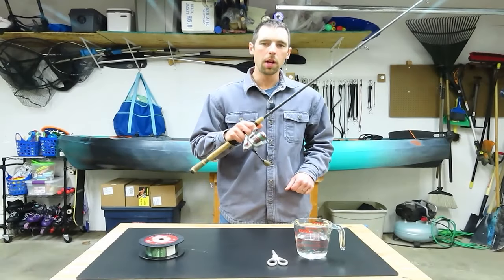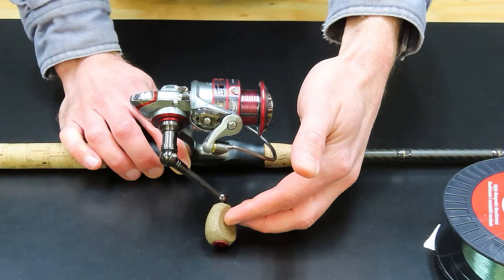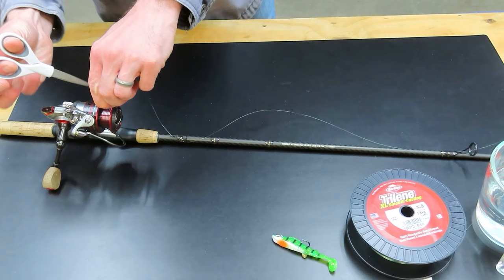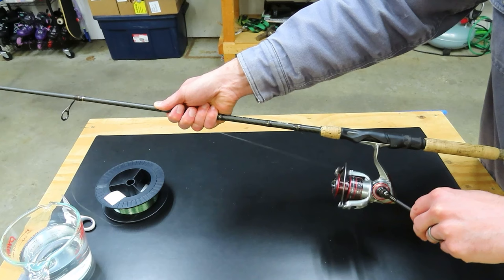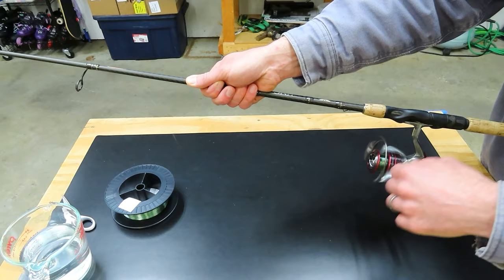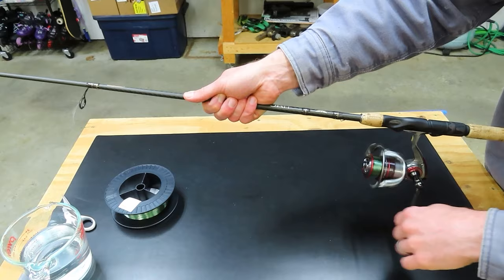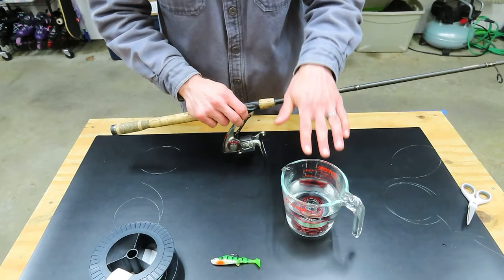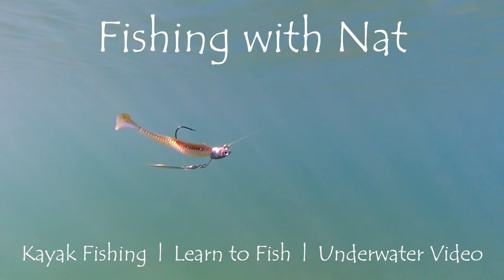How to Set up a New Fishing Rod and Reel with Line - Spinning Reel Tips and Tricks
Setting up a new fishing pole and spinning reel is easy. This video goes over tips and tricks of putting line on your new spinning reel.

Pflueger President XT shown in this video (new model available now)